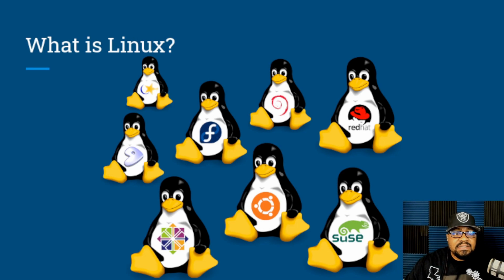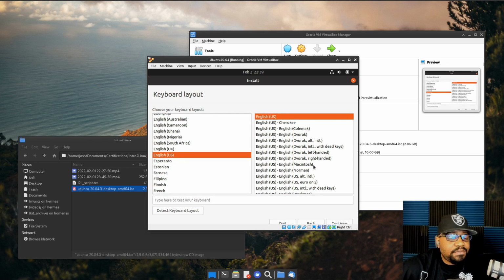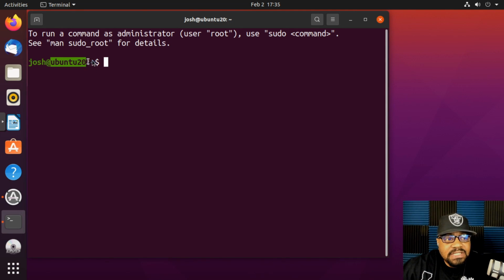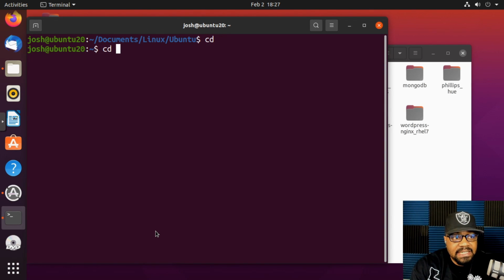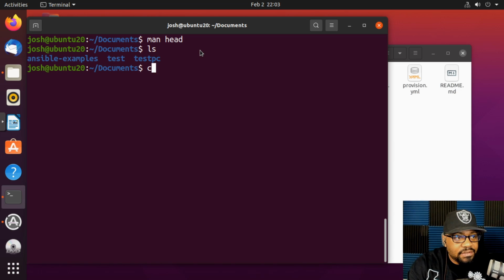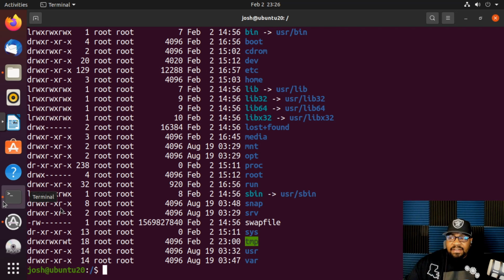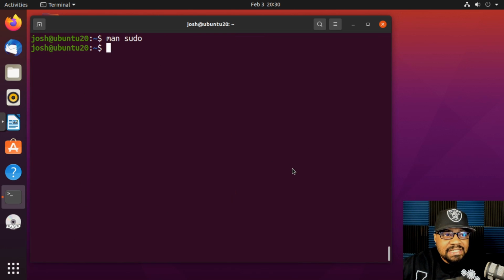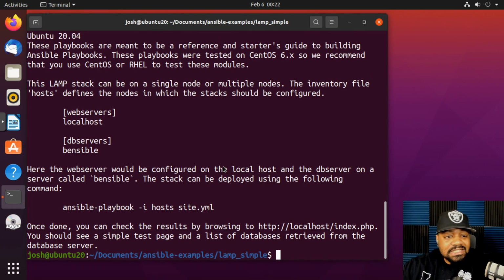Linux Operating System | Beginners Crash Course - 3 Hours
Welcome to the channel! This video is a full course that covers the basics of using the Linux Operating System. Linux is a clone of the UNIX operating system, so understanding one is understanding the other. I created this course for absolute beginners. The goal is for you to get a full understanding of how the Linux OS works. If you're still using Windows or Mac OS, you can still learn Linux using a virtual machine.

Timestamps:
00:00 Intro
07:59 Install Linux
29:33 Desktop Environment
41:08 Terminal
49:15 Working with Directories
1:15:39 Working with Files
1:34:39 Working with File Content
1:51:04 Linux File Structure
2:03:58 System Information
2:15:32 Networking
2:20:00 Linux Package Manager
2:34:00 Text Editor
2:46:46 Outro

Bitcoin Address: bc1qgxzq9ck5nhud8ekmpt46l9u5gn3ty5w9n6mmd4
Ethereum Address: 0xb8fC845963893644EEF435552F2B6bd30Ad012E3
XRP Address: rKrUvWFT7hVtD5JCcCY9s2HFQZ5UHViLD
Litecoin Address: LNfWvkcFVfKZXJV28dzU9g7FQ7FYtg5cFg
Dash Address: Xu4VgqCkN4d1JKfzdjMNdb63Mfup3Cmnqx
Zcash Address: t1fqyxF3pFtRDuz2Vprt4m5pXWa8rs97Swr